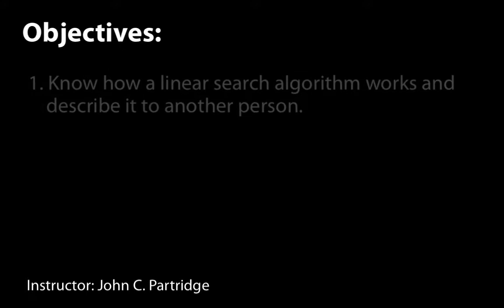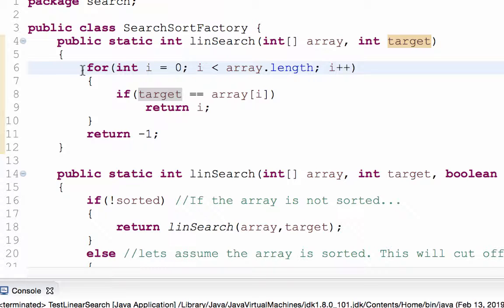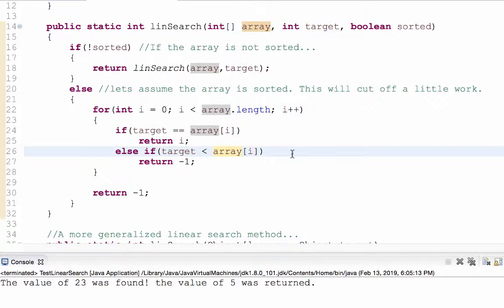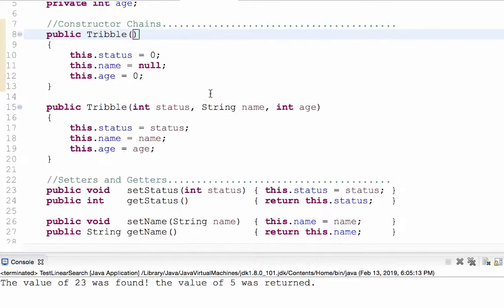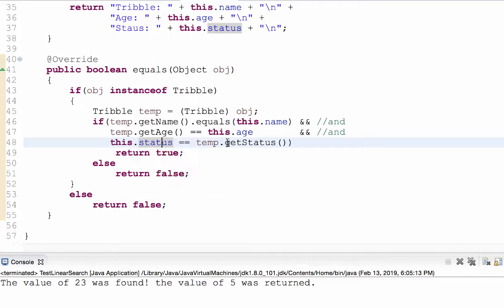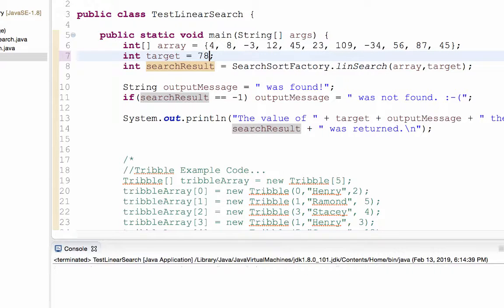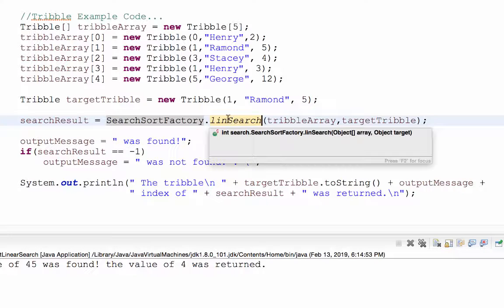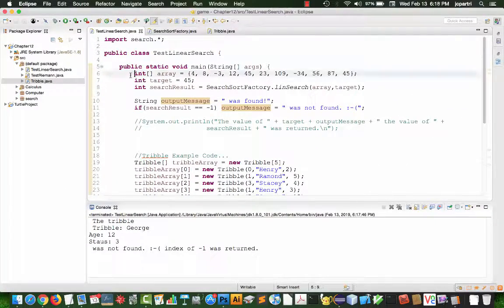Linear Search in Java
By the end of this video, you should be able to:

1. Know how a linear search algorithm works and describe it to another person.
2. Implement your own linear search algorithm for integer arrays, and arrays of type Object.
3. Know how to successfully override the equals method inherited from the Object class.